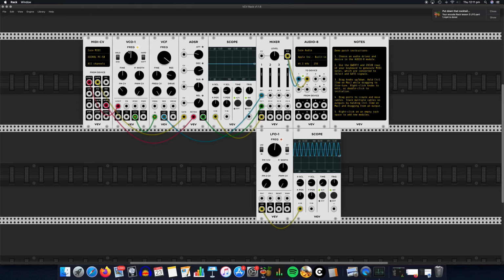A-level Music Technology - Rack lesson 3 (LFOs) part 2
In this lesson we will look at what an LFO is and how to modulate dynamics, filter cutoff and pitch.